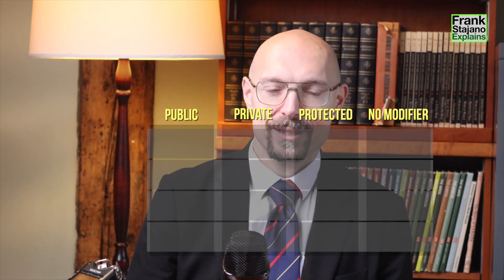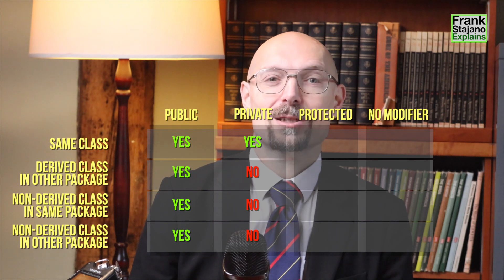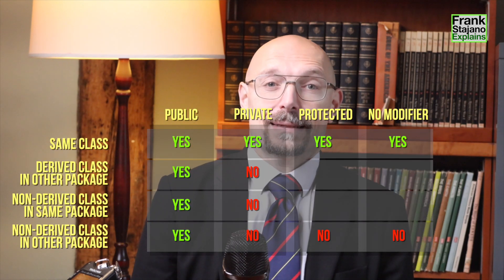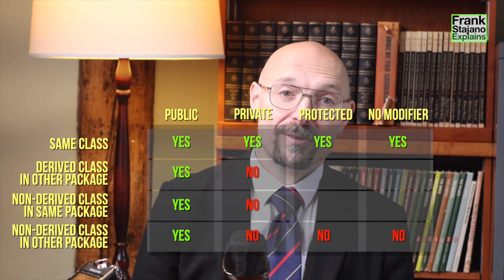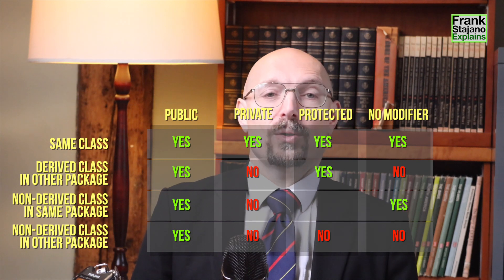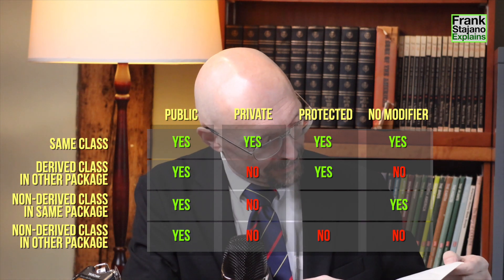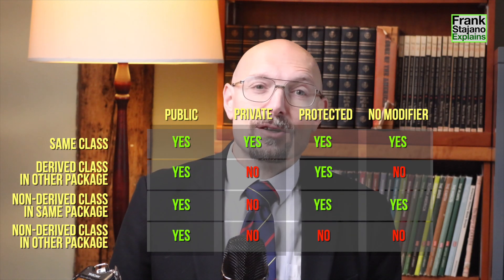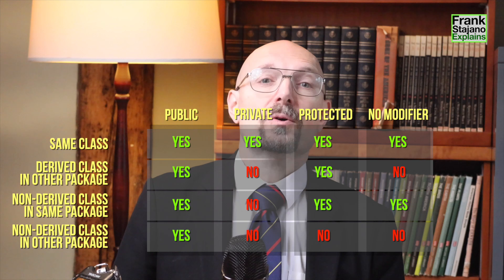Public, private, protected and package (Java): how many programmers get them wrong?